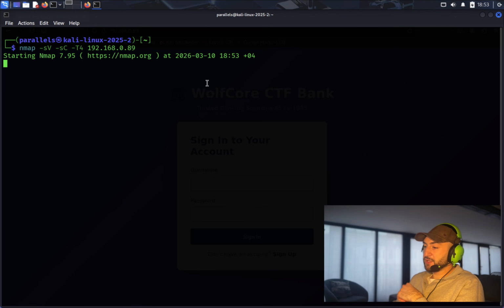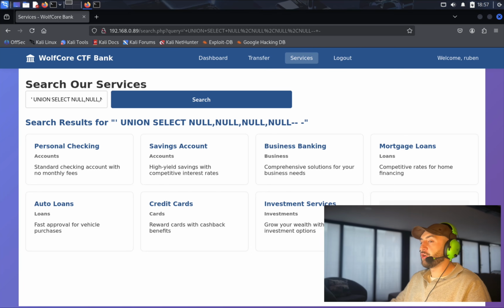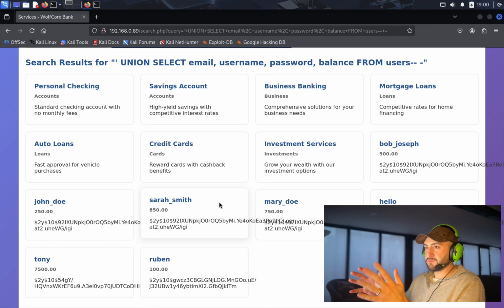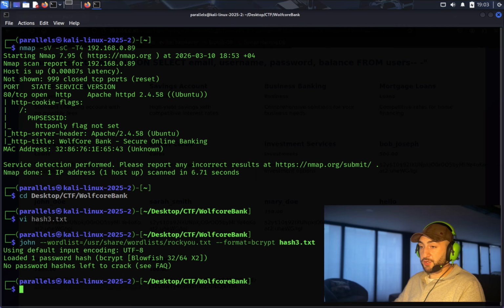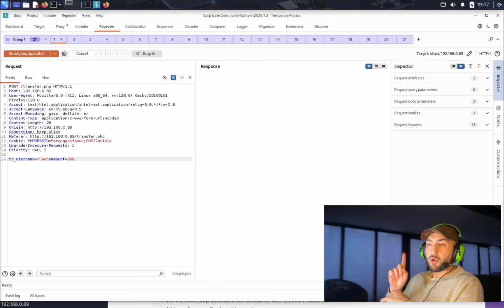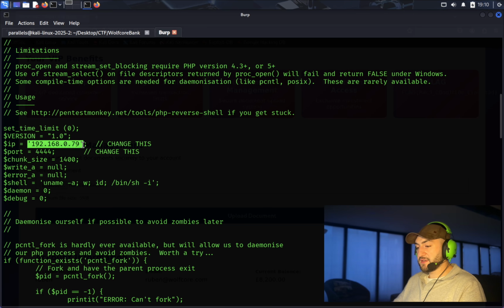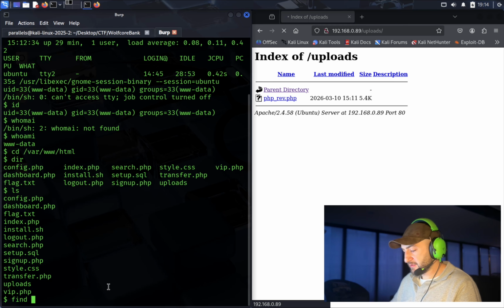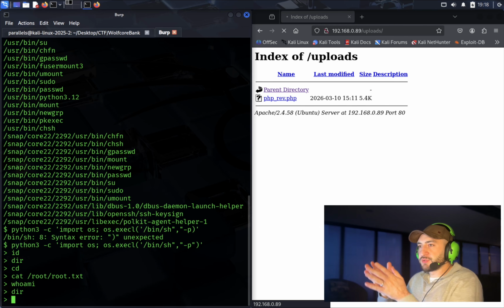Wolfcore Bank Walkthrough | SQL Injection to Full Server Compromise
In this video, we break down Wolfcore Bank, a custom vulnerable machine built to demonstrate how small web application flaws can be chained into full server compromise.

What starts as a vulnerable search function turns into SQL injection, exposed database data, cracked credentials, business logic abuse, insecure file upload, remote code execution, and finally local privilege escalation on Linux.

This walkthrough covers:
 • SQL injection
 • database enumeration
 • password hash exposure
 • credential compromise
 • race condition abuse
 • insecure file upload
 • remote code execution
 • privilege escalation

Huge credit to Tom Thomas for building this machine and helping create a realistic lab that teaches vulnerability chaining the right way.

This video is for educational and defensive security training purposes only.